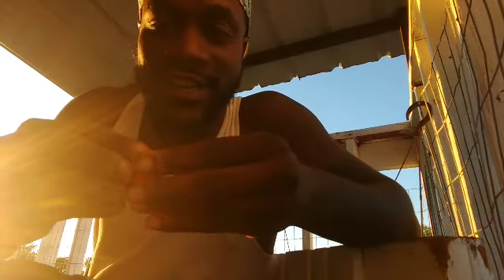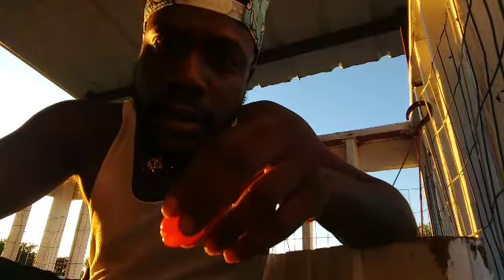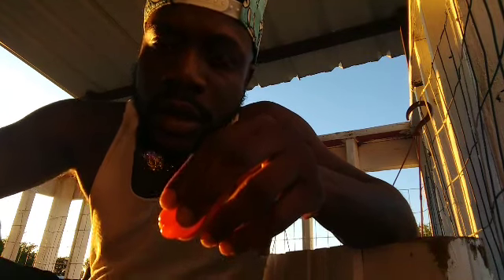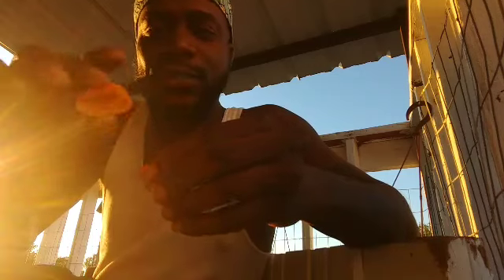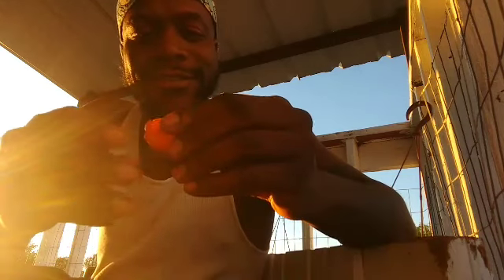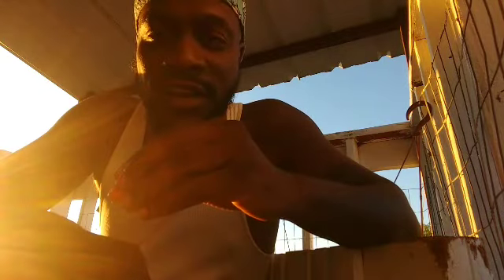POD REVIEW#1 : ORANGE HABANERO 🌶️🔥🌶️🔥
Pod review for the Orange Habanero!